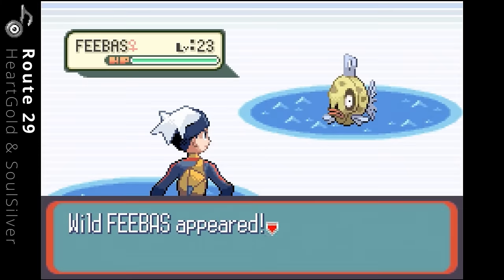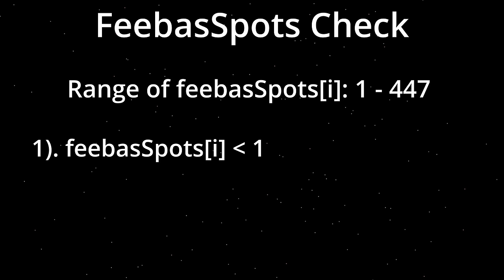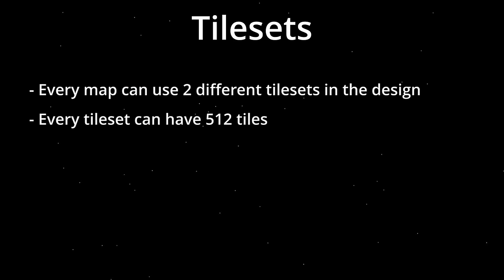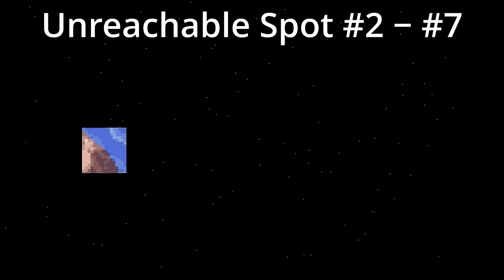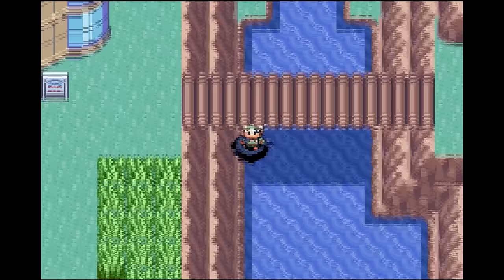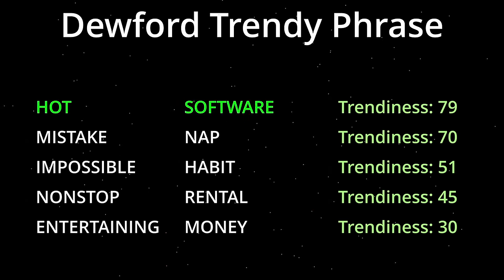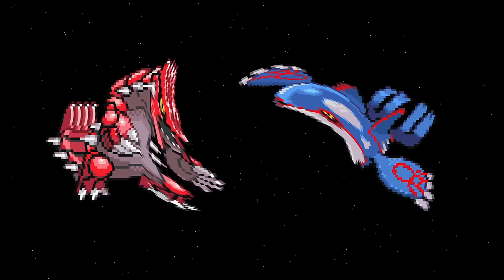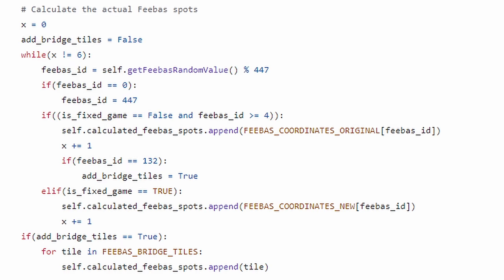Secrets to Finding Feebas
After a year of no uploads I present to you my latest project! A video analysing the bugs surrounding feebas, how to fix them and releasing a tool to find Feebas! Dive into this video to learn more about it!